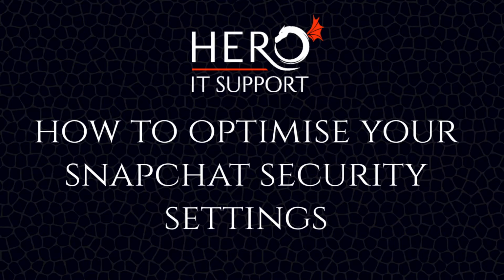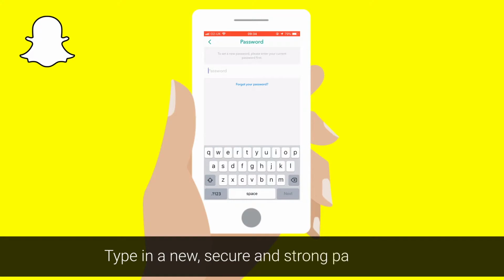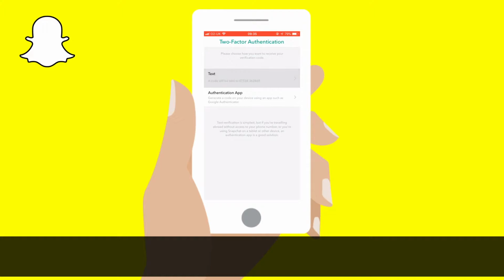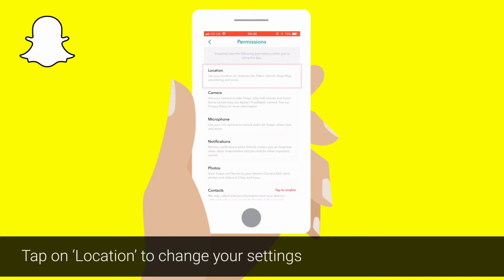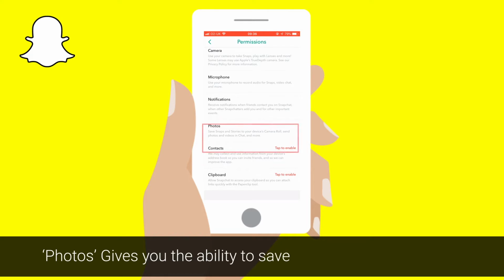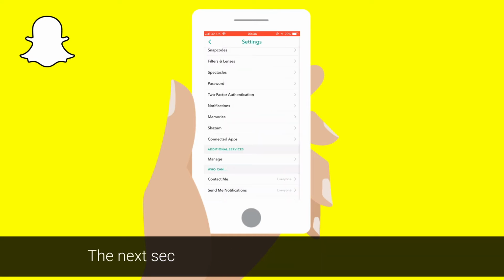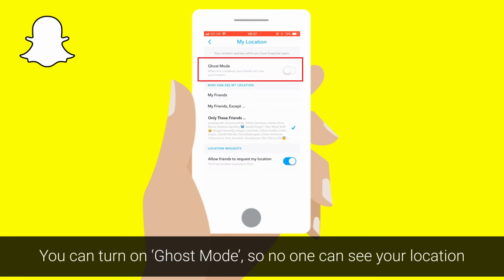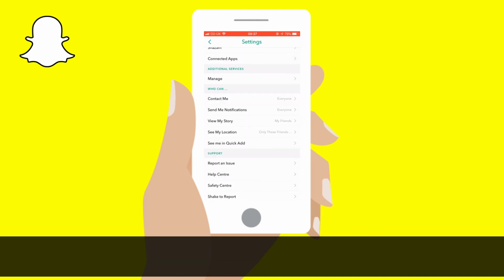How To Optimise Your Snapchat Security Settings on Your Phone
Watch this easy tutorial on how to set up a secure Snapchat account to keep your details private and avoid cybercriminals. This tutorial was based on the current security settings for Snapchat in 2019, so  you may find things change.